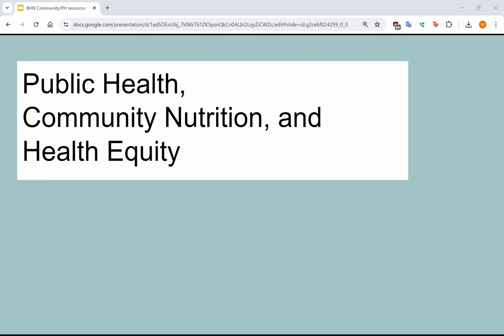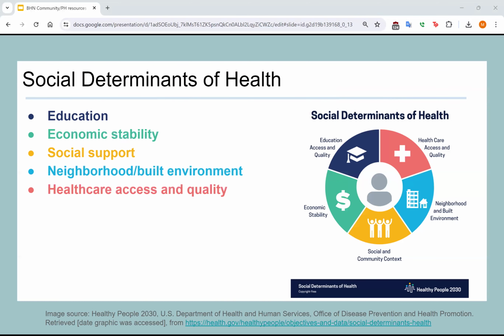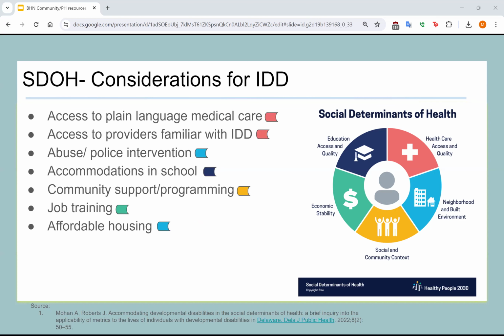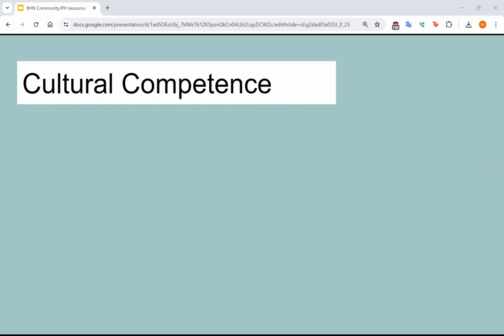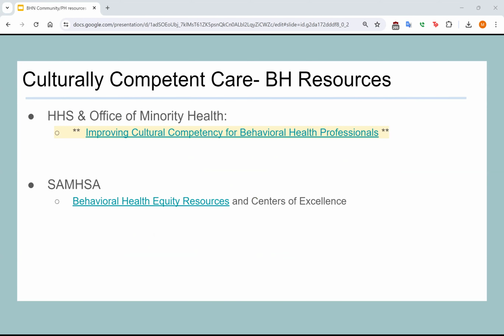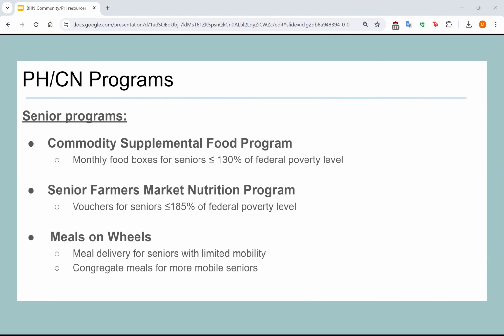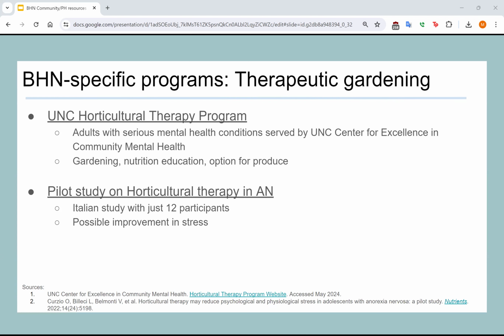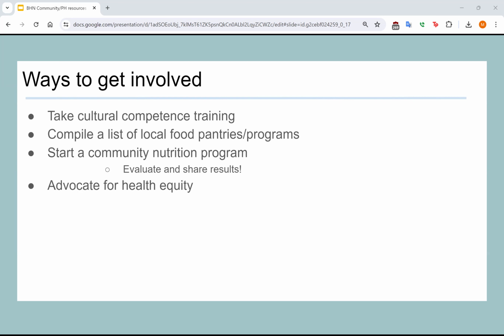Office Hours w/ IDEA Liaison Marissa Black, RDN (5.16.24)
Office Hours w/ IDEA Liaison Marissa Black, RDN (5.16.24) from the BHN DPG Executive Committee. Take a listen!